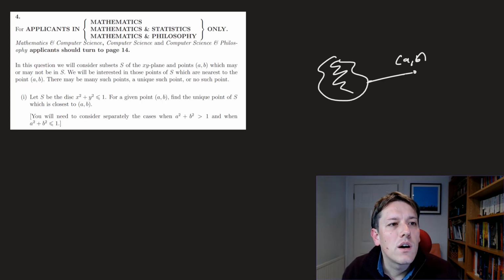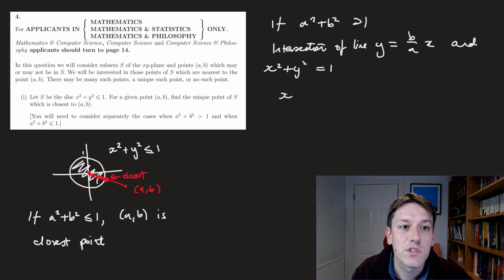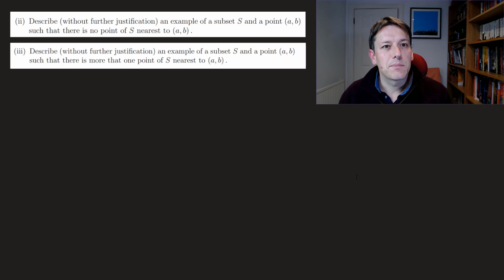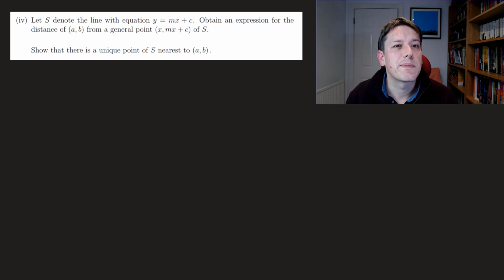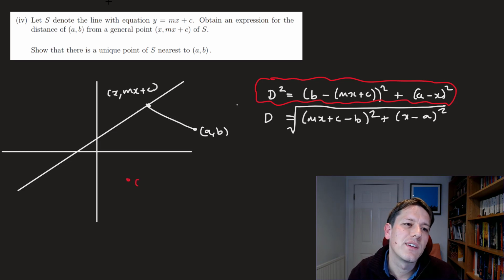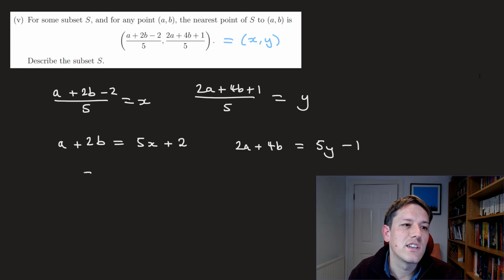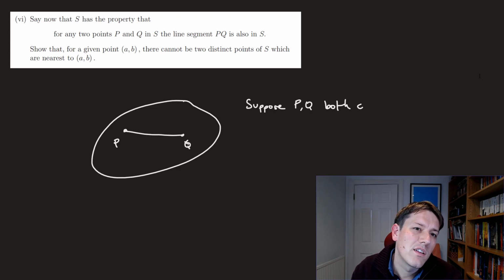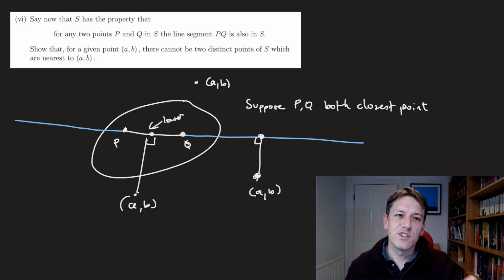Oxford MAT 2019 Question 4 - University Maths Admissions Test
This video gives detailed solutions to and discussion of the third long answer question from the Oxford Maths Admissions Test from 2019.

More resources and links to playlists for the 2016, 2017 and 2018 papers (all free)